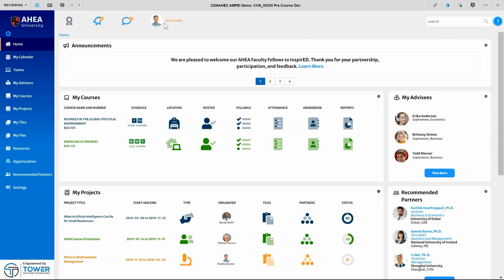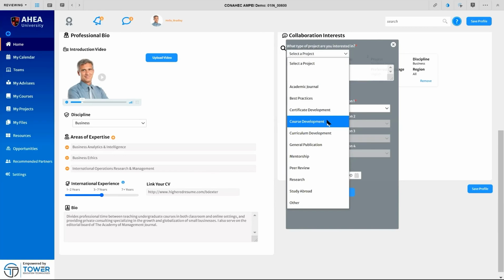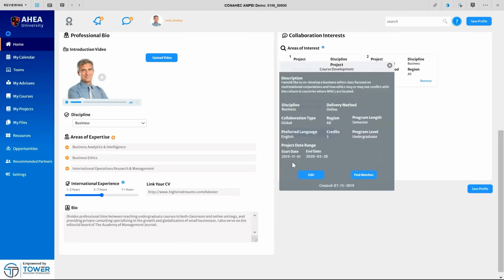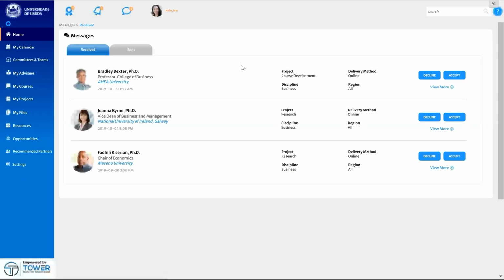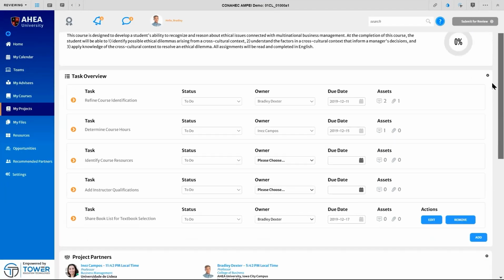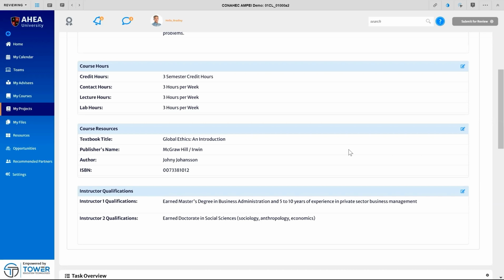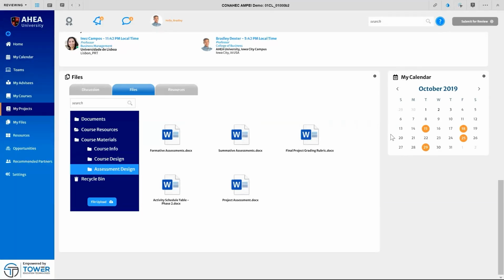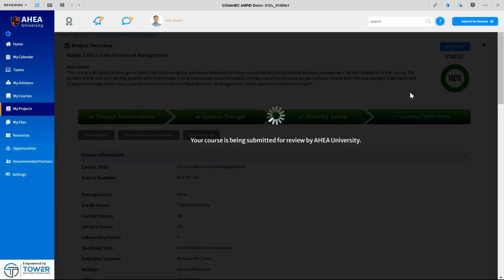InspirED™ Platform Overview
This video gives an overview of the only higher education platform that promotes professional growth and global engagement by providing a centralized venue where faculty from colleges and universities around the world can collaborate on course development, curriculum development, research, scholarly articles, best practices, and more.